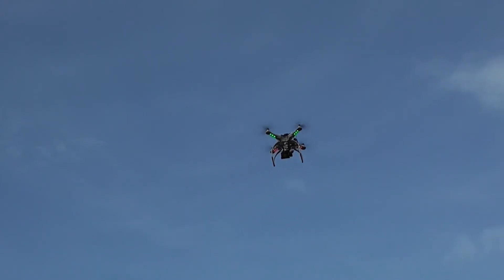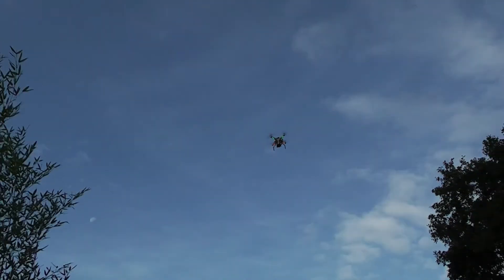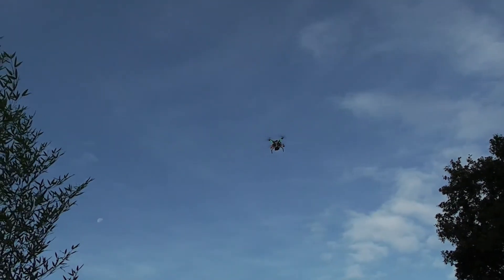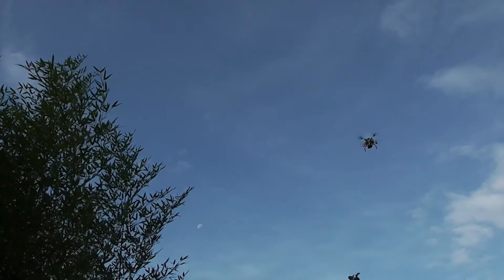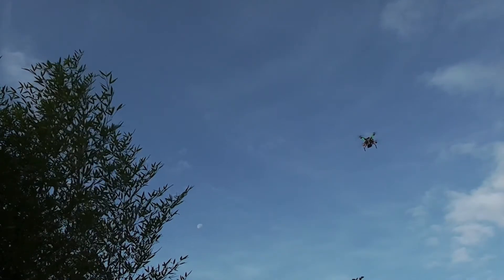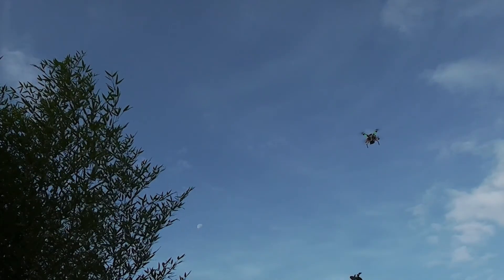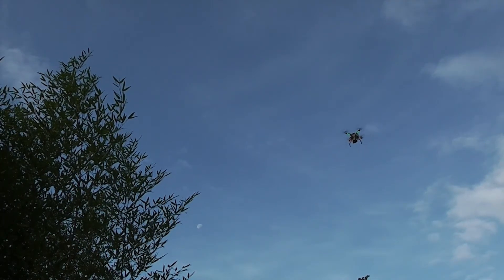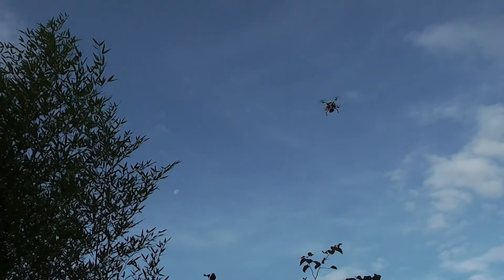Kleiner Gegentest zum Walkera mit der Phantom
Selbsterklärend. :)